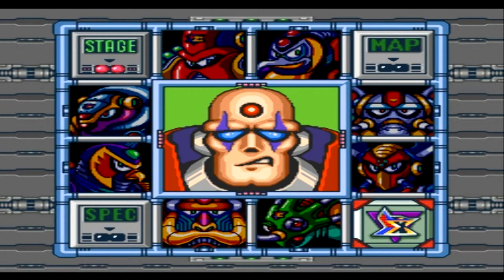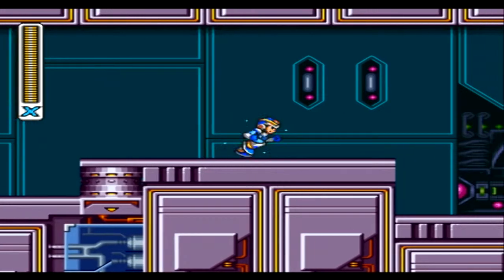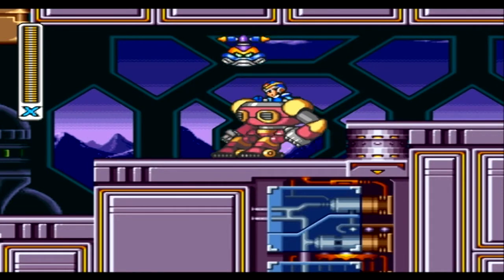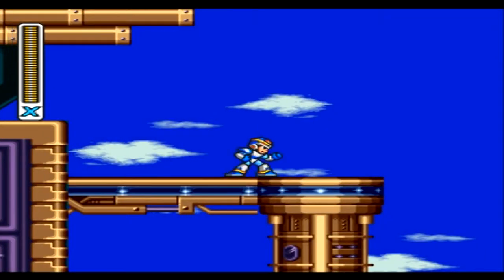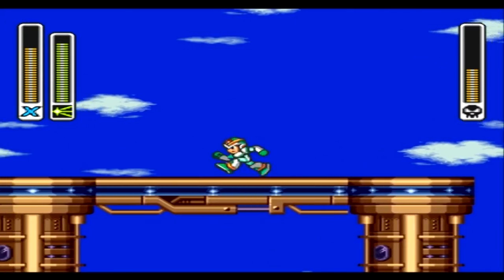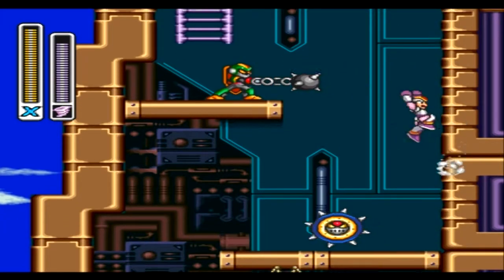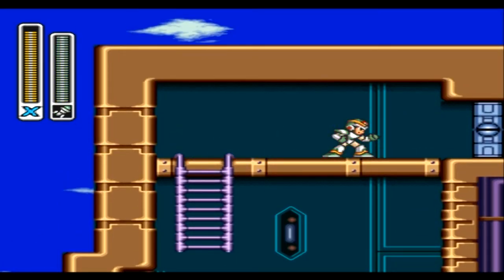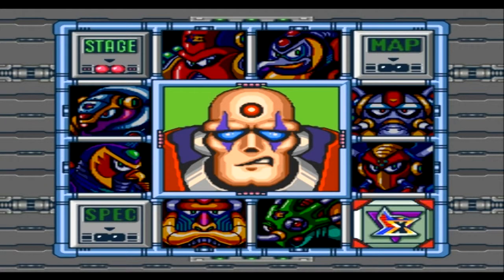Mega Man X 100% walkthrough - Part 12: Sigma Stage #2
A 100% walkthrough of Mega Man X, released to SNES by Capcom on 1993. Played through "snes9x" emulator for the PC.